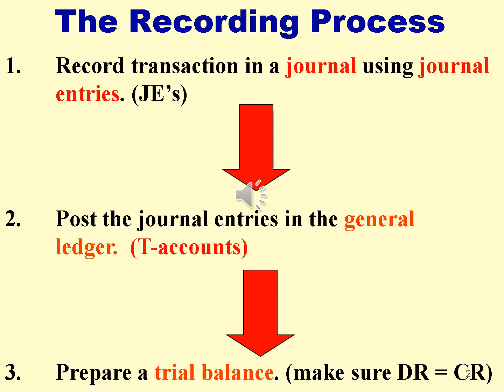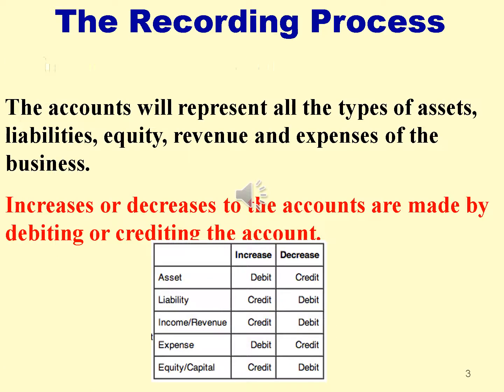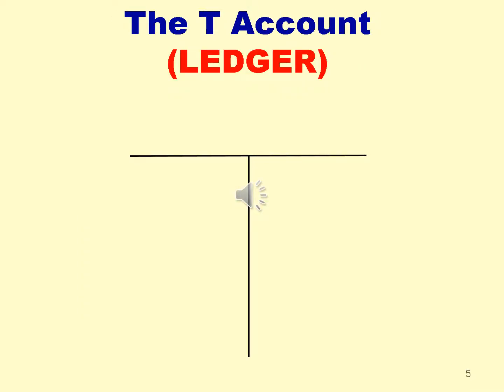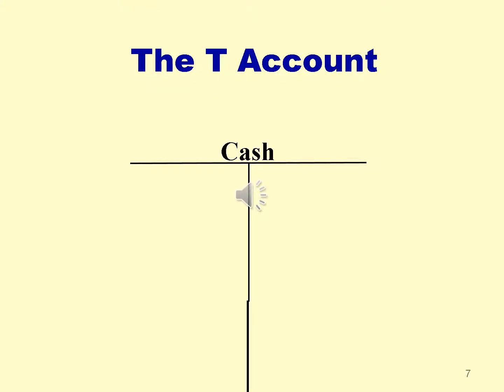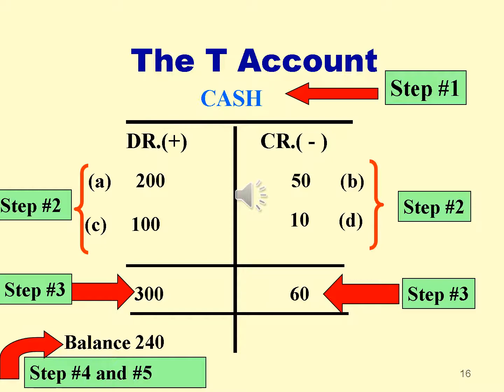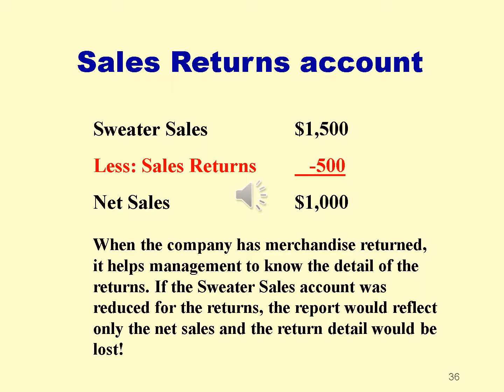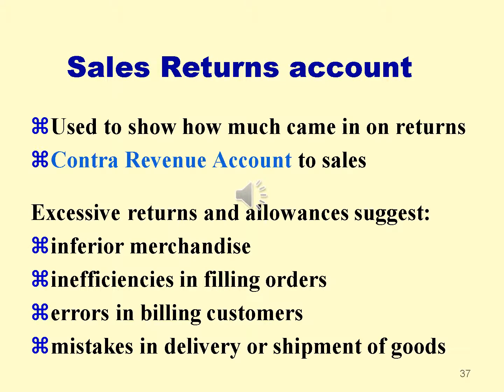ACC100 Chapter 3 Part I powerpoint Online Audio